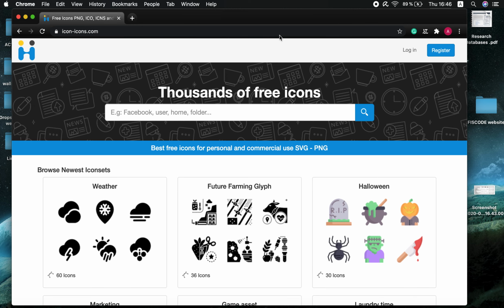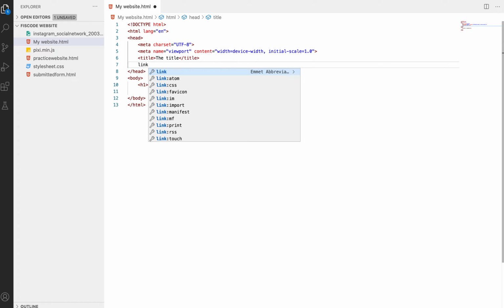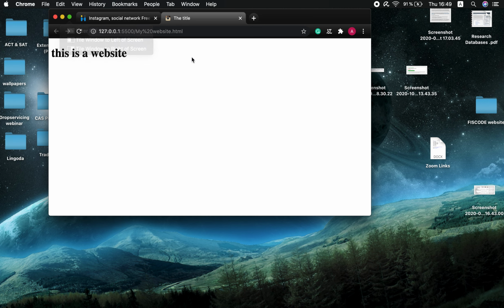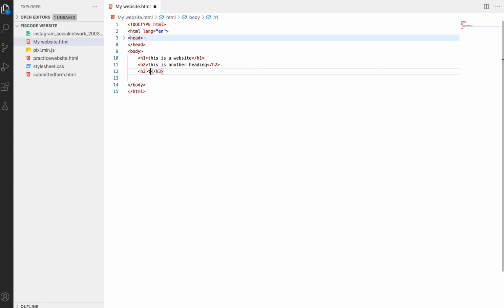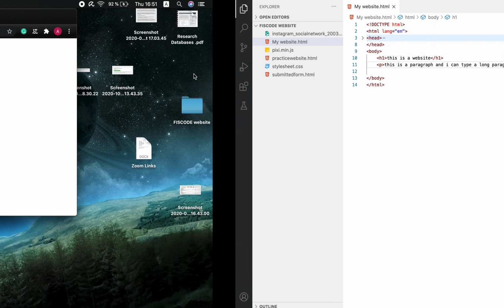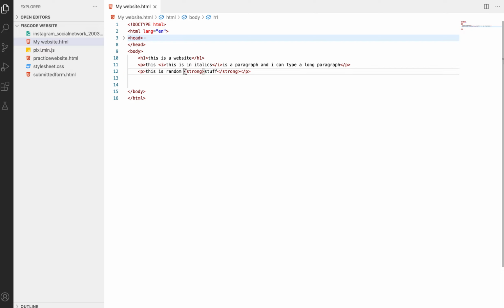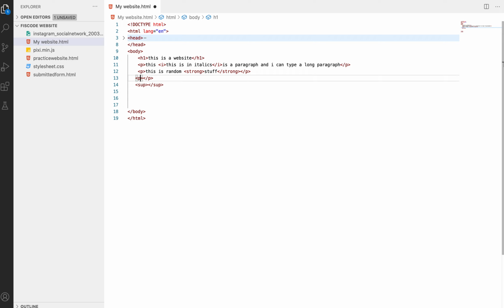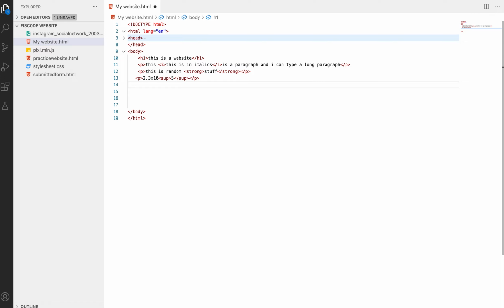HTML Tutorial #3 Tab Icons and basic text elements